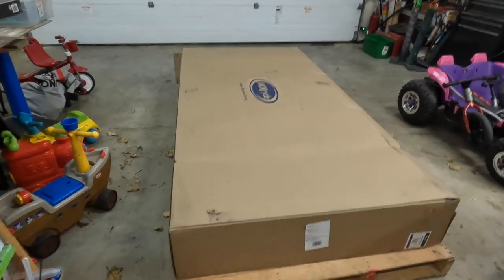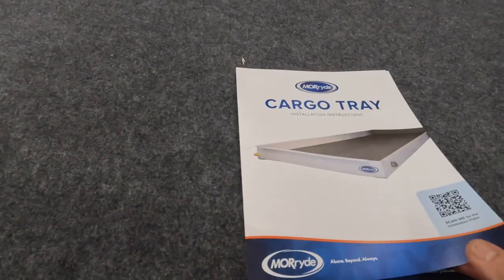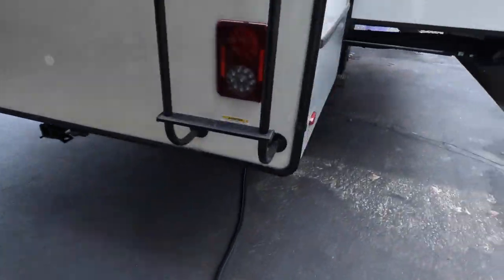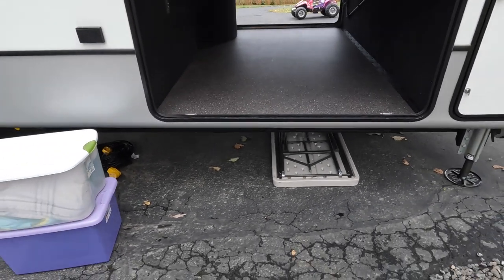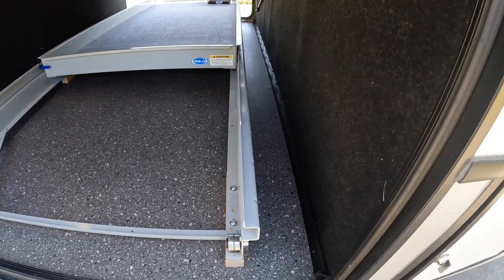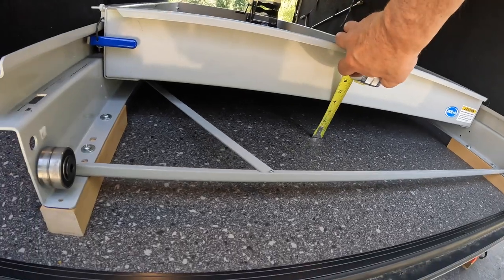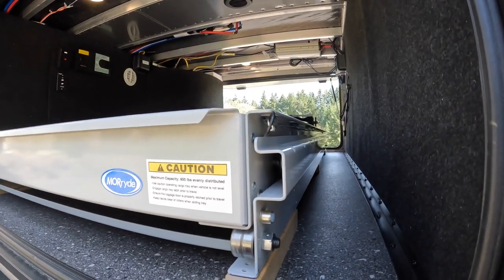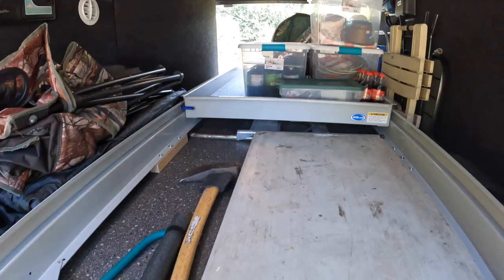MORryde slide tray install!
For more efficient storage in our new Montana Keystone 5th wheel, I decided to purchase and install a 90" x 42" MORryde slide tray. Come see how it turned out!